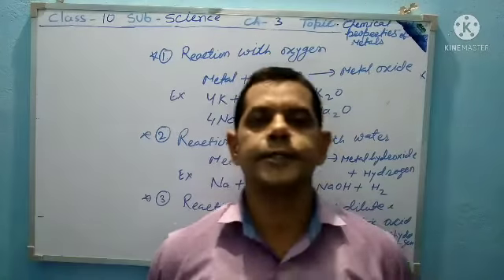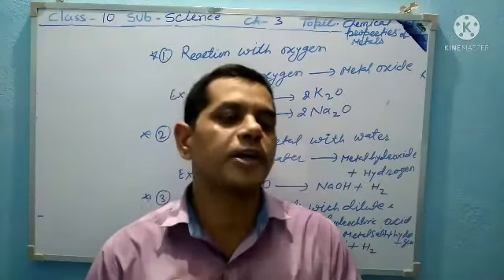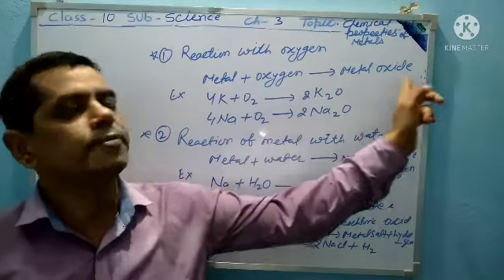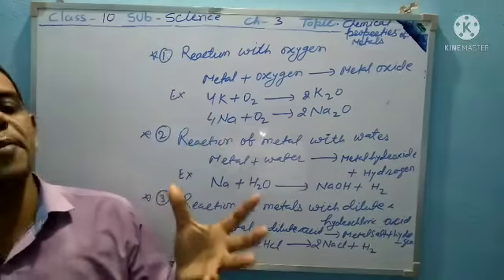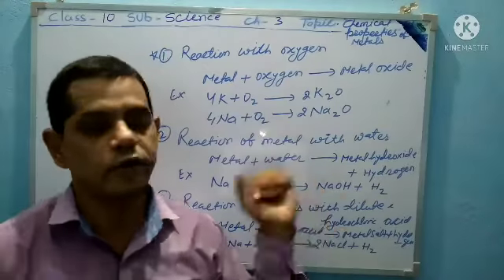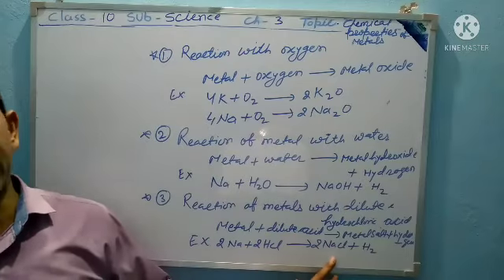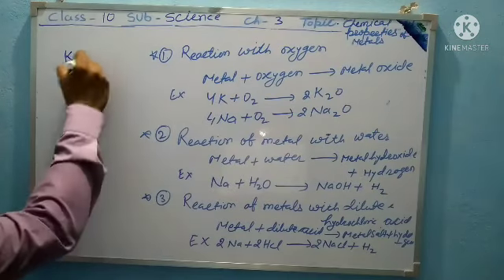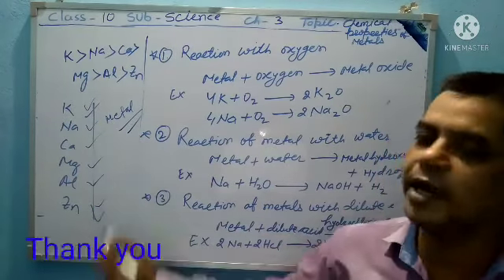Modern English School, Class 10,Science, Ch-3,Topic Chemical properties of metals